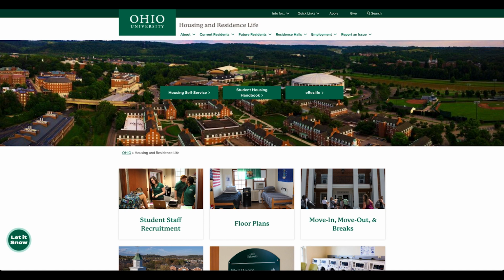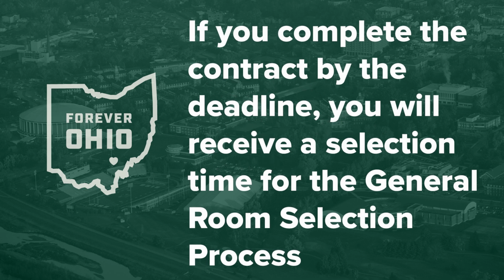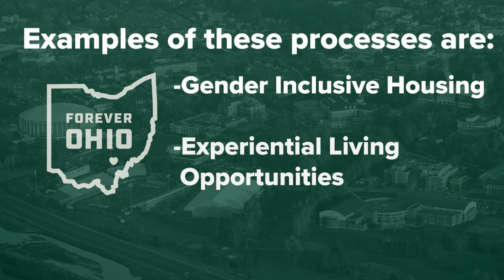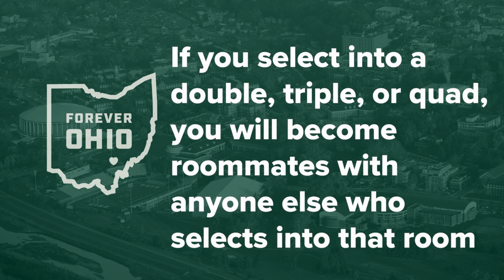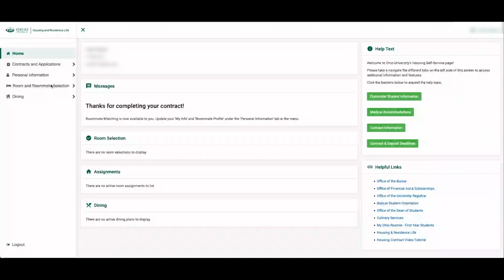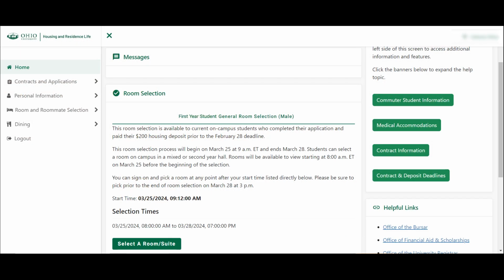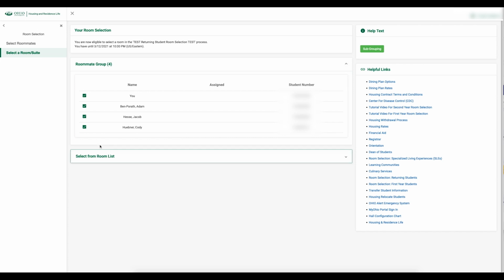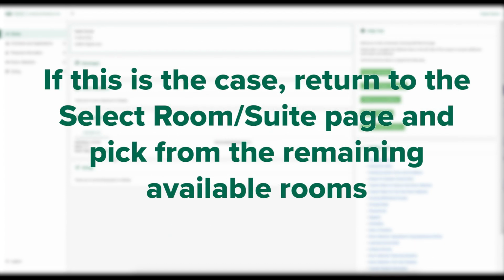Housing and Residence Life First Year Student Room Selection 2025-2026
Ohio University Housing and Residence Life, First Year Student Room Selection Tutorial 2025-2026.

Watch some of our other videos tutorials to assist you in the room selection process.